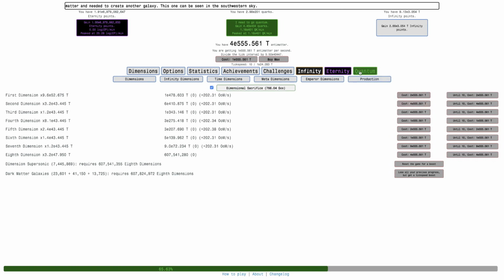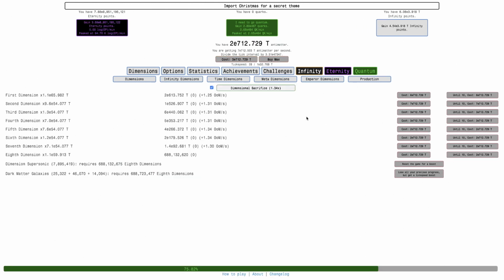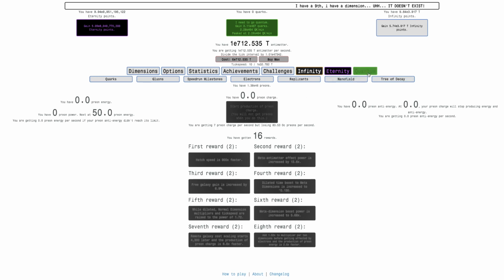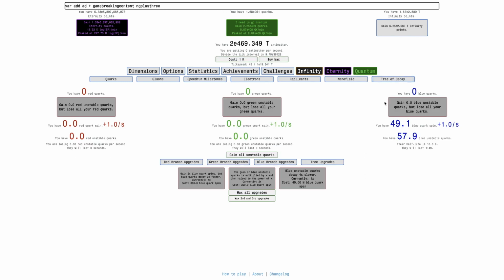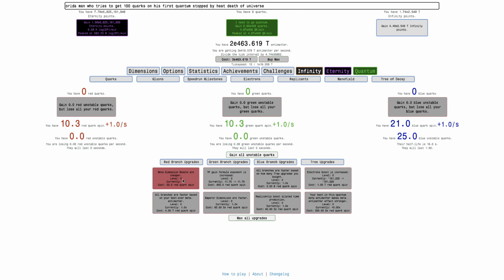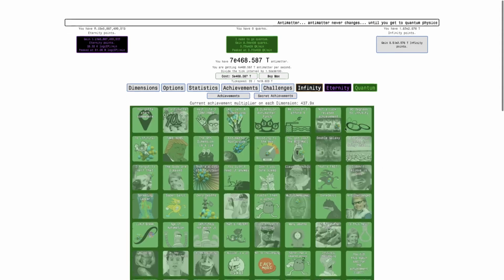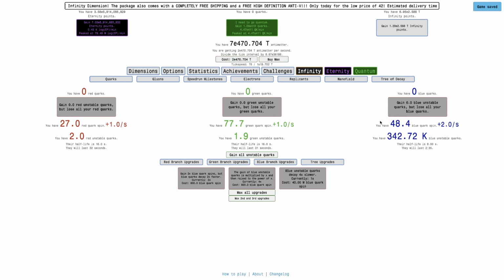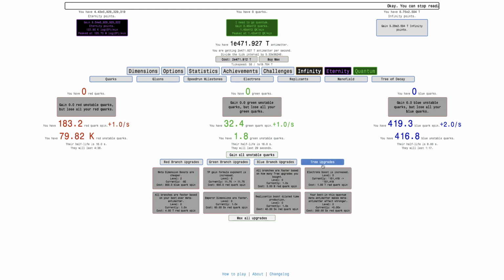Antimatter Dimensions NG+++ Episode 88: TREE OF DECAY!!!!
Guys... I have finally unlocked the fabled TREE OF DECAY mechanic!!! This was the last mechanic of NG+++ a mere month and a half ago! And it's one of my favorite NG+++ mechanics and has a really cool concept! Well, what is it? As always, watch to find out! Hope you enjoyed!